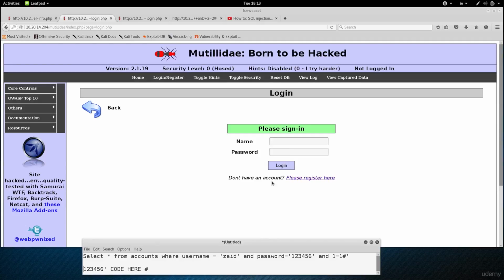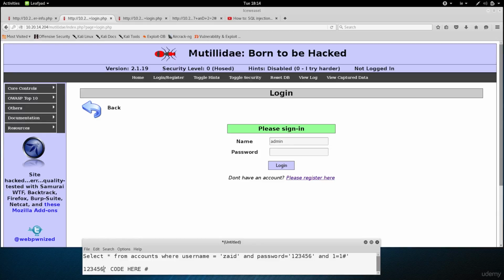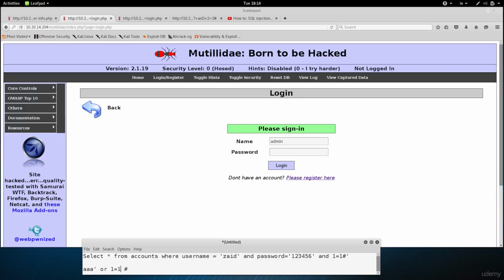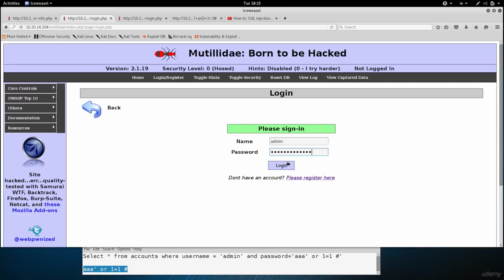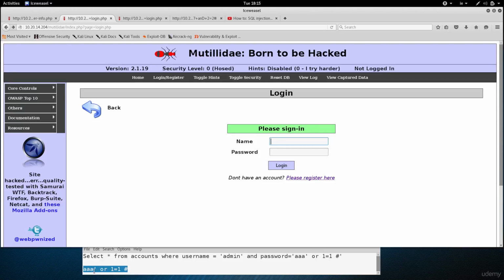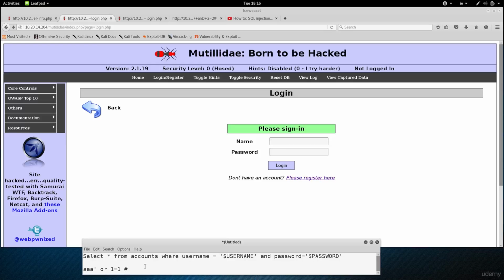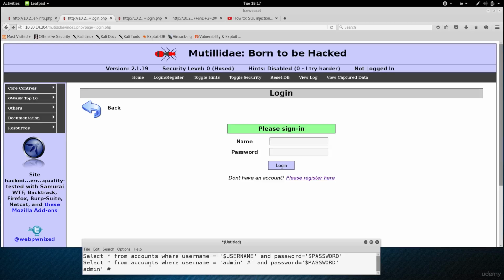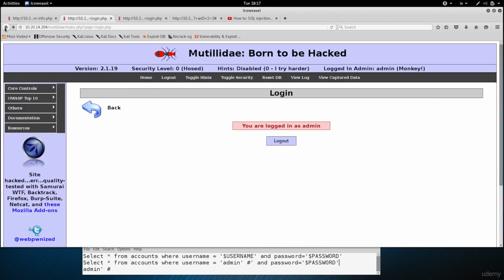103 sqli auth bypass